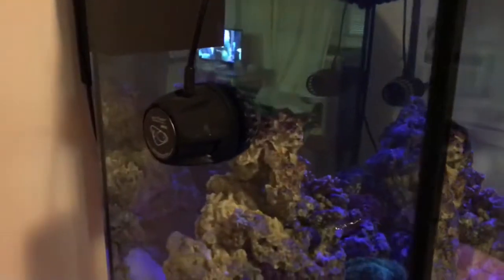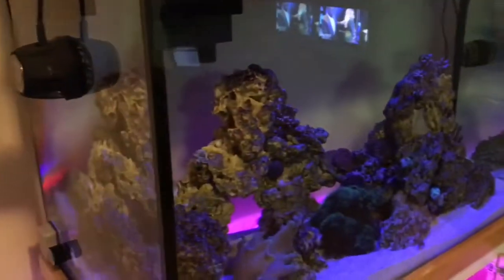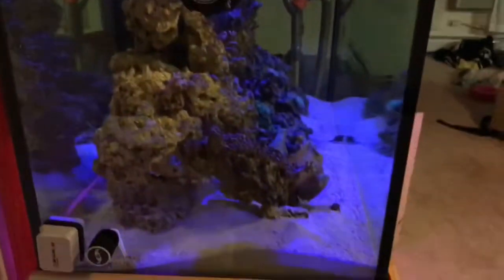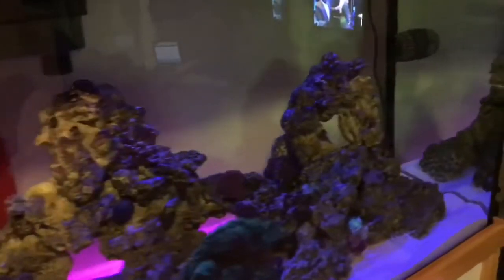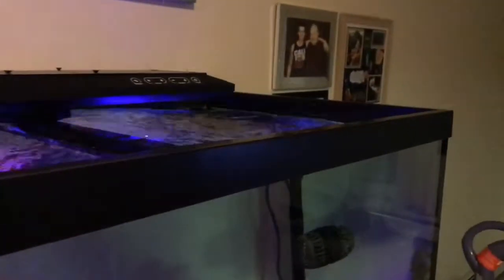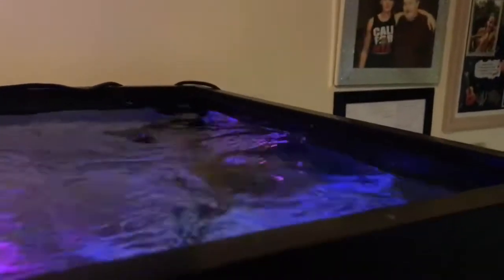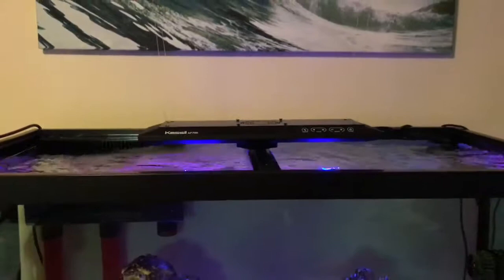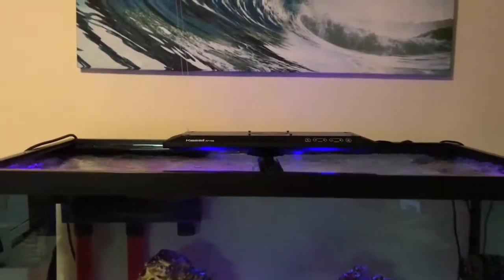VorTech MP60 CRAZY WAVE!!!! In 150 gallon reef